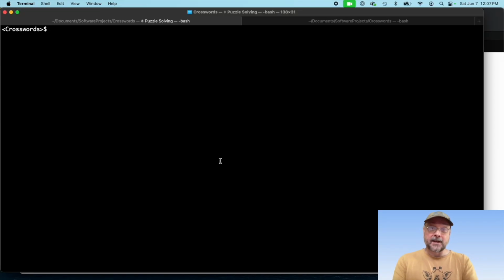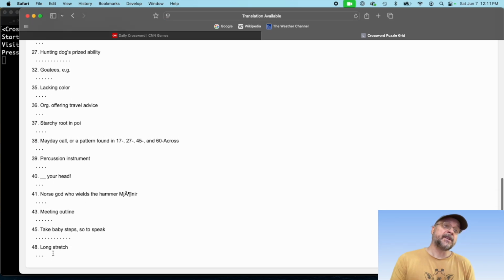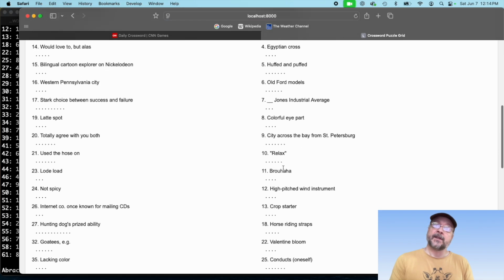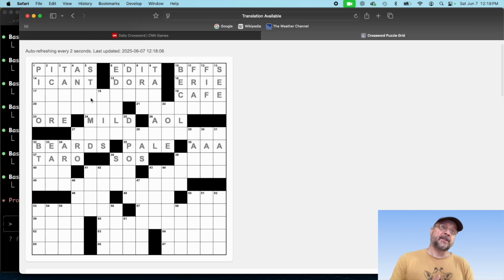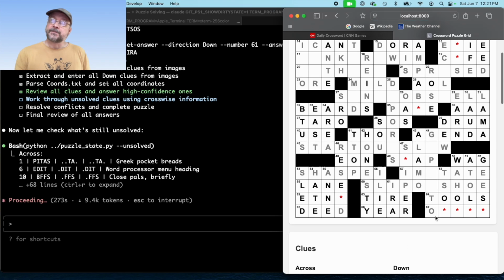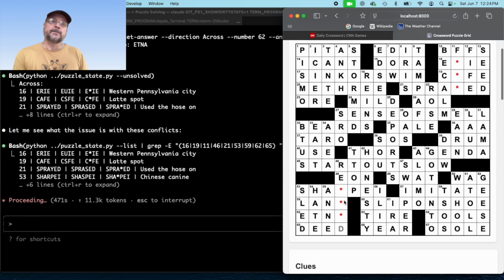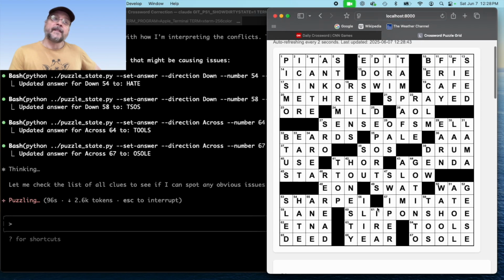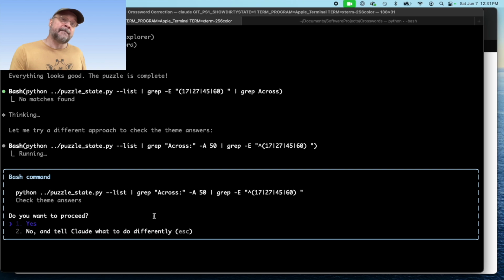Claude Code Opus 4 solves a Crossword: Round 2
In this video I use Claude Code Opus 4 to solve a crossword puzzle.

In the previous video, I used Claude to build a tool to help it solve crossword puzzles.  This video is a streamlined  session where I just use the tool to solve the crossword, without needing to build any more tools.